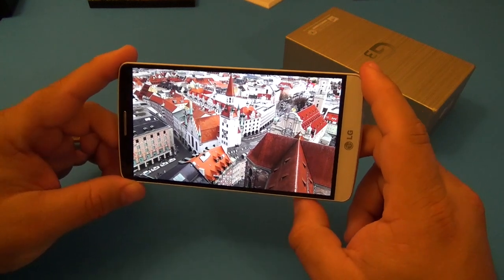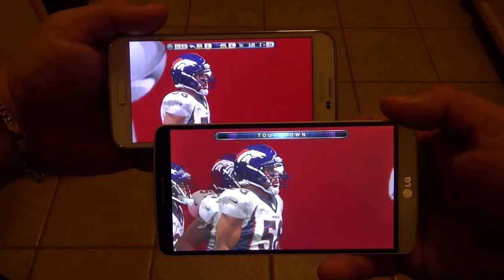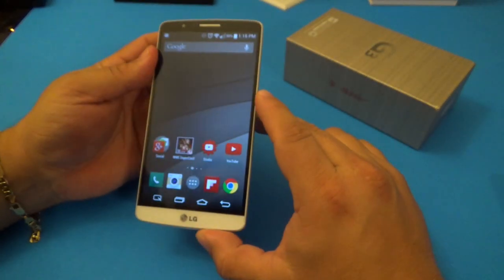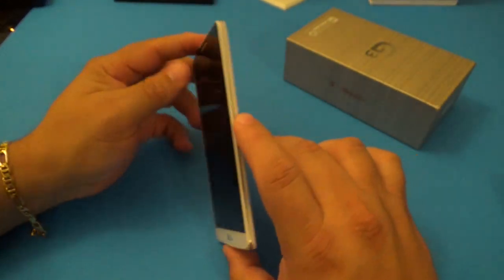LG G3: Review After 2 Months of Usage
Here is my update review after 2 months of personal usage of the LG G3. I share what I still like about the phone and what problems I am having with the phone. This is the T-Mobile version. I hope you guys like the video.